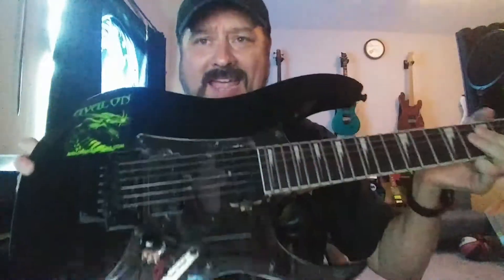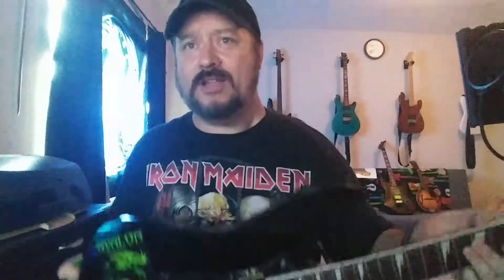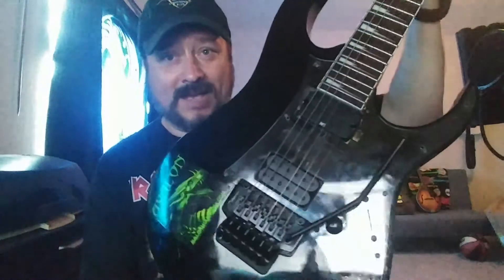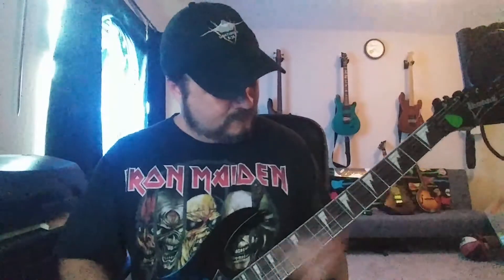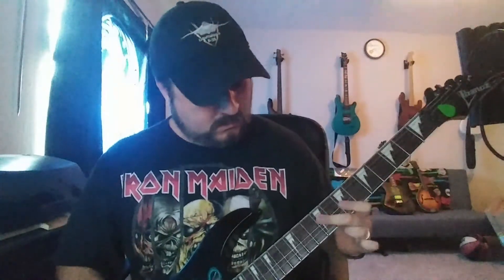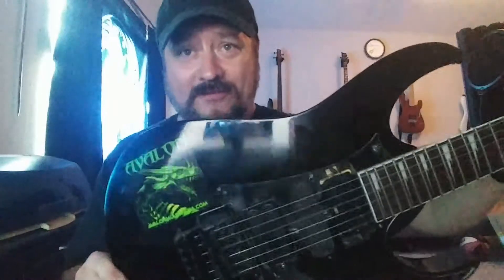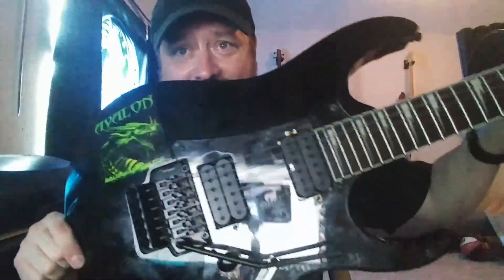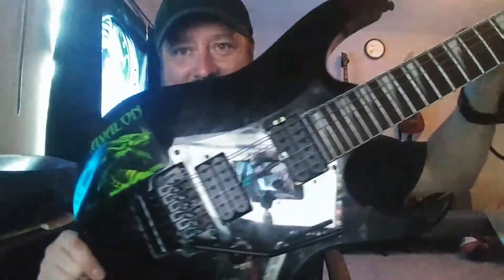Jim fixes up a cheap Ibanez rg6002 for some unknown reason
Just more results of my usual guitar tinkering. Correction. That is actually a DiMarzio Evolution.